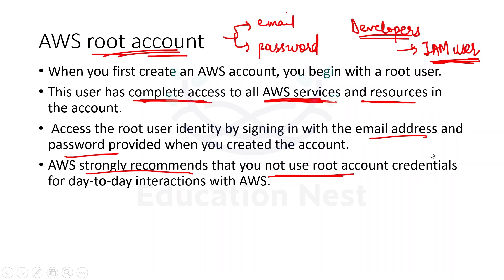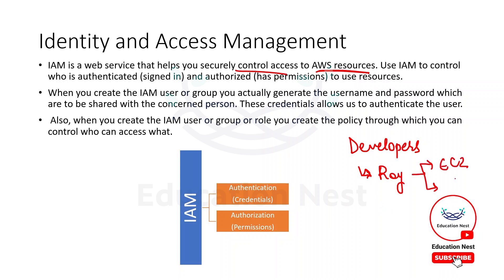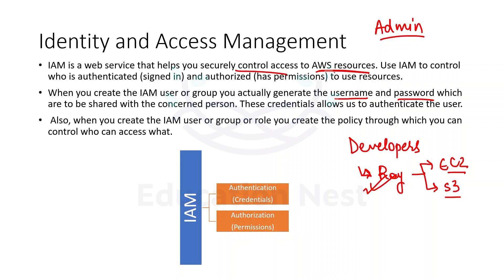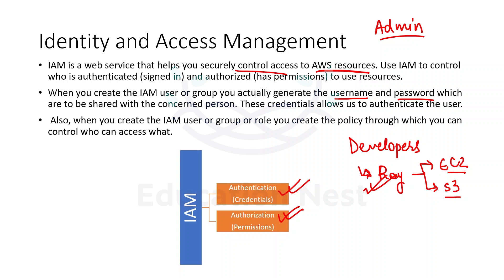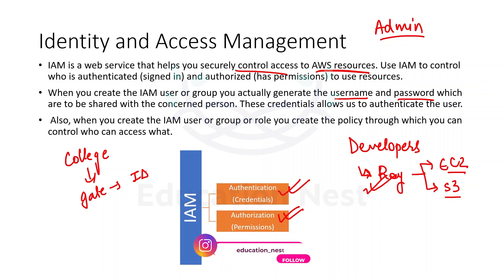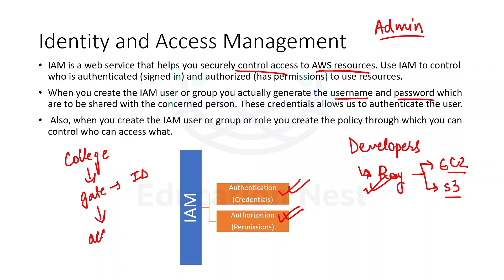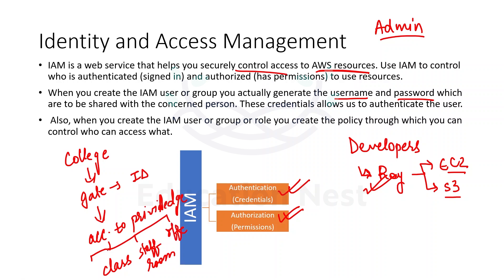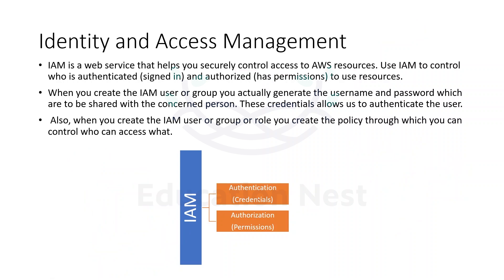Demystifying IAM: Understanding Principals and Identities in AWS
In this video, we delve into AWS Identity and Access Management (IAM) to provide a comprehensive understanding of principals and identities. Join me as we demystify IAM and explore the roles and significance of principals and identities within the AWS IAM framework.

In this in-depth guide, we will unravel the complexities of IAM in AWS and shed light on the concepts of principals and identities. We'll explain how principals represent entities such as users, groups, and roles, and how identities are associated with these principals for authentication and authorization purposes. Whether you're new to IAM or seeking to enhance your knowledge, this video is designed to help you grasp the fundamental aspects of principals and identities.

By the end of this video, you'll have a solid understanding of how principals and identities are essential components of IAM in AWS. We'll discuss best practices for managing principals and identities, ensuring proper access control, and maintaining a secure AWS environment.

Don't miss out on this opportunity to level up your knowledge and gain a clear understanding of principals and identities in AWS IAM. Watch now and demystify the world of IAM!

🔥Timestamps🔥
00:00 - Introduction
01:23 - Understanding IAM in AWS
04:57 - Exploring Principals and Identities
09:12 - Best Practices for Managing Principals and Identities
12:45 - Ensuring Secure Access Control
17:09 - Conclusion and Next Steps